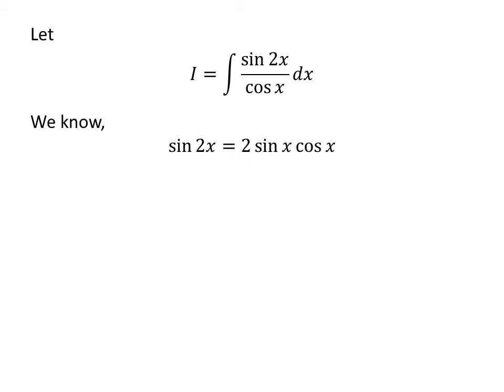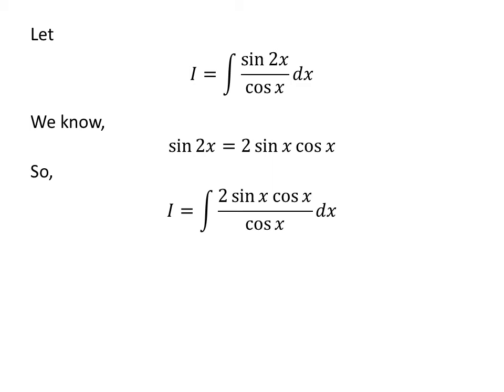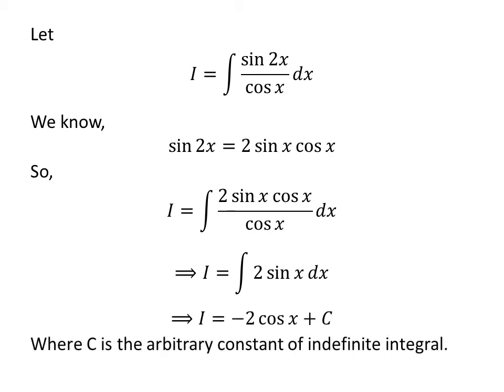Integral of sin 2x/cos x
In this video, we will find out the value of integral of sin 2 x/ cos x.

Following is the URL of the video explaining the derivation of trigonometric identity sin 2x = 2sin x cos x

Other topics for the video are:
What is the integral of sin 2x/cos x?
How to find integral of sin 2x/cos x?
How to evaluate integral of sin 2x/cos x?